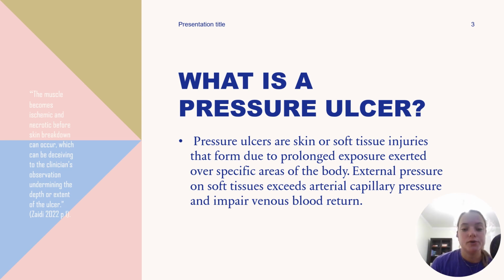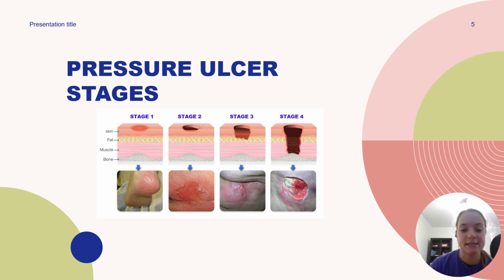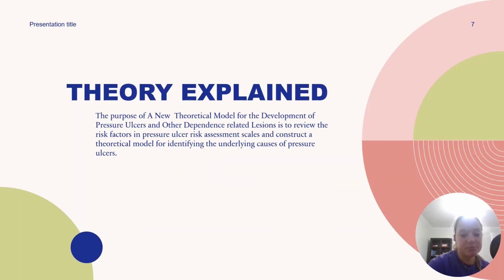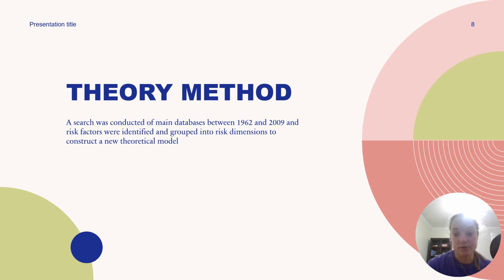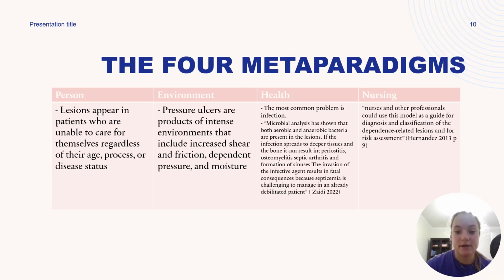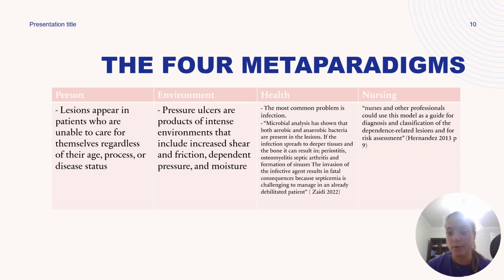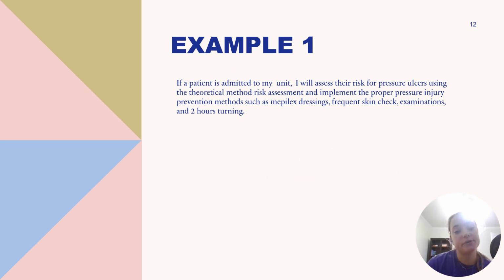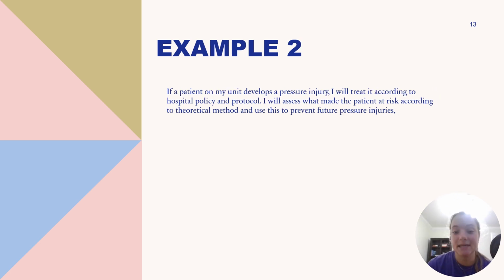A new Theoretical Model For the Development of